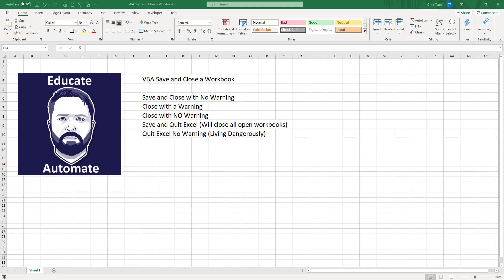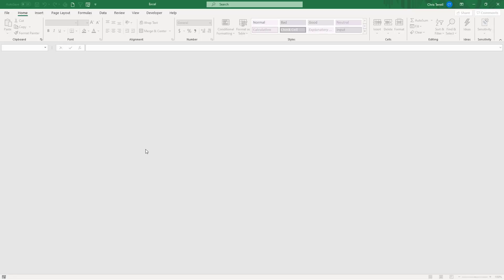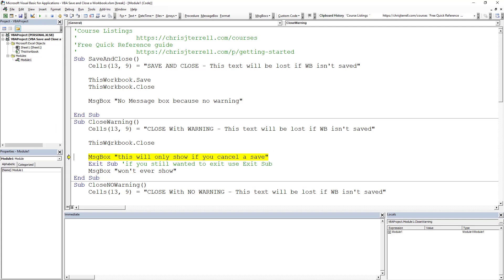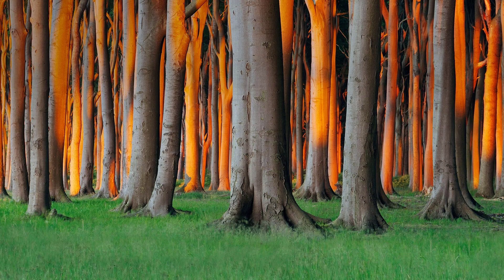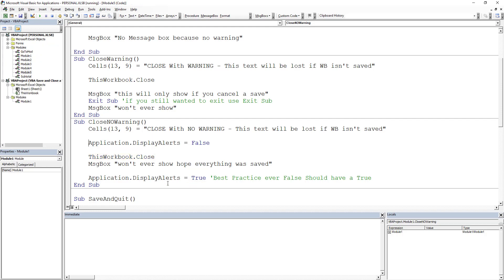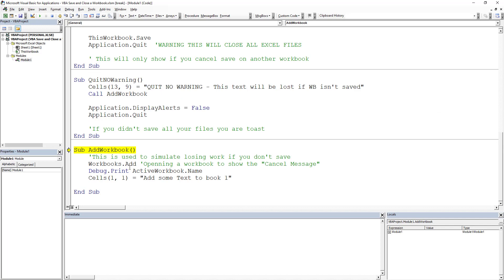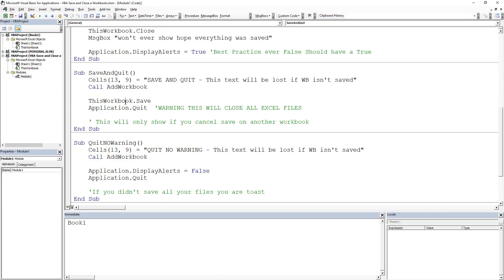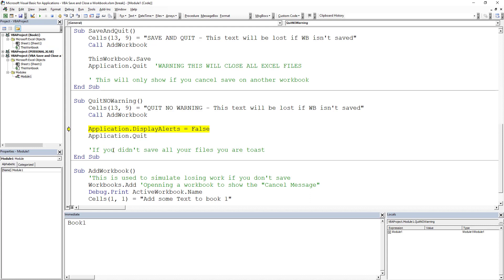Mastering VBA Save and Close in Excel. It isn't as easy as you would think - CODE INCLUDED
Mastery of Save and Close in VBA

This video will go step by step on properly saving and closing a workbook and completely closing out of Excel.  We will dive into some of the pitfalls you can run into when closing a workbook or quitting excel.

First, we go through the most simplistic way to save a file and close a VBA workbook.  These two lines of code work well because we save the workbook right before it is closed, and therefore there are no Excel warnings or popups.

In the next sub, we Close the workbook and allow Excel Warnings.  Excel shows a "Do you want to Save" warning so we won't lose any work. However, if the user clicks Cancel, the code keeps running, which can be problematic.  Using "Exit Sub" can be a good solution right after this if it was nested in a "loop" or "If" statement.

In the third example, we introduce Application.DisplayAlerts.  When Application.DisplayAlerts = False Excel turns off warnings like "Would you like to Save" or "Are you sure you want to delete this sheet".  When you are using Application.DisplayAlerts = False, be careful when using close because all unsaved work will be lost forever.   This sub also ends before the message box because, at that point, the workbook is closed.

In the fourth VBA macro, we use Application.Quit, which closes Excel completely.  Therefore you will be prompted to save any workbooks that need saving.  If you hit Cancel, Excel will not close Excel, and your code will keep running.

The last macro is only for those who want to live dangerously. Using Application.Quit and Application.DisplayAlerts = False is a dangerous combination and should be with caution.  When this runs, all unsaved work will be lost forever.

' CODE

Sub SaveAndClose()
    Cells(13, 9) = "SAVE AND CLOSE - This text will be lost if WB isn't saved"

    ThisWorkbook.Save
    ThisWorkbook.Close

    MsgBox "No Message box because no warning"

End Sub
Sub CloseWarning()
    Cells(13, 9) = "CLOSE With WARNING - This text will be lost if WB isn't saved"

    ThisWorkbook.Close

    MsgBox "this will only show if you cancel a save"
    Exit Sub 'if you still wanted to exit use Exit Sub
    MsgBox "won't ever show"
End Sub
Sub CloseNOWarning()
    Cells(13, 9) = "CLOSE With NO WARNING - This text will be lost if WB isn't saved"

    Application.DisplayAlerts = False

    ThisWorkbook.Close
    MsgBox "won't ever show hope everything was saved"

    Application.DisplayAlerts = True 'Best Practice ever False Should have a True
End Sub

Sub SaveAndQuit()
    Cells(13, 9) = "SAVE AND QUIT - This text will be lost if WB isn't saved"
    Call AddWorkbook

    ThisWorkbook.Save
    Application.Quit  'WARNING THIS WILL CLOSE ALL EXCEL FILES

    ' This will only show if you cancel save on another workbook
End Sub

Sub QuitNOWarning()
    Cells(13, 9) = "QUIT NO WARNING - This text will be lost if WB isn't saved"
    Call AddWorkbook

    Application.DisplayAlerts = False
    Application.Quit

    'If you didn't save all your files you are toast
End Sub

Sub AddWorkbook()
    'This is used to simulate losing work if you don't save
    Workbooks.Add 'Openning a workbook to show the "Cancel Message"
    Debug.Print ActiveWorkbook.Name
    Cells(1, 1) = "Add some Text to book 1"

End Sub